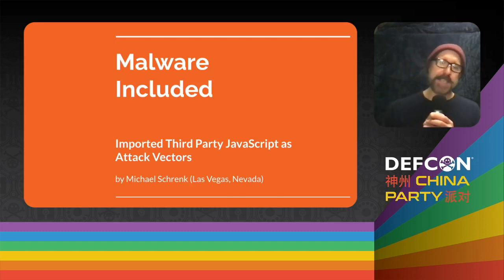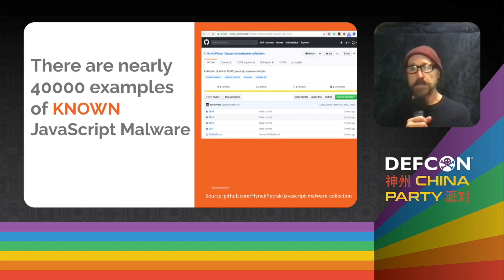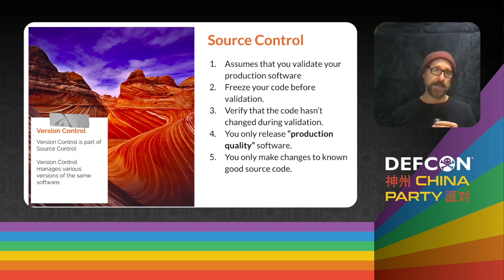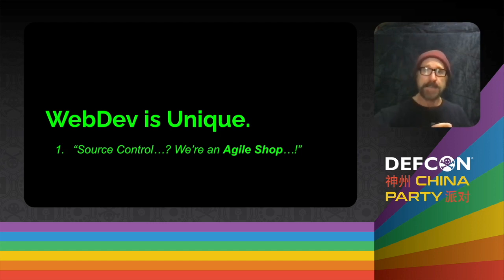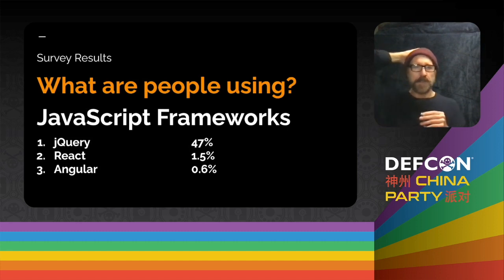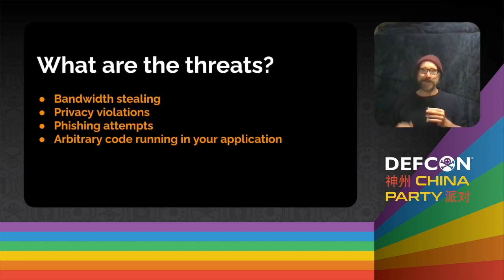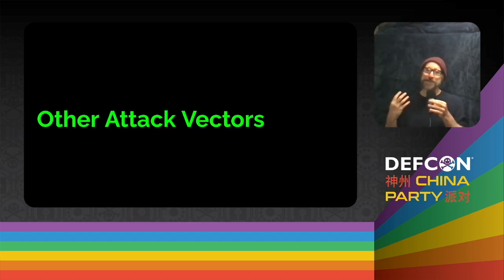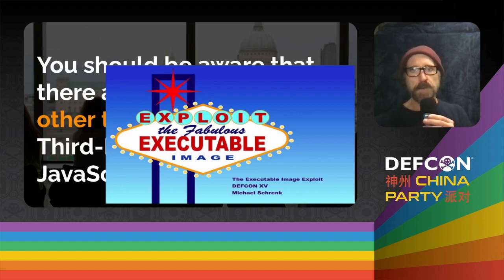DEF CON China Party 2021 - Malware Included Imported 3d Party JS as Attack Vectors - Michael Schrenk